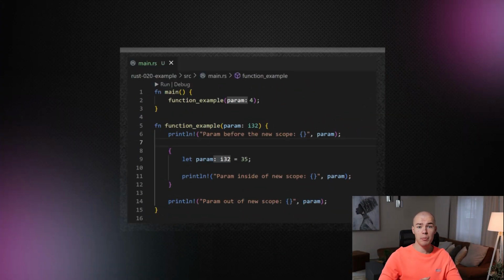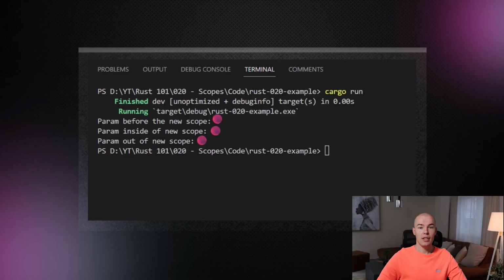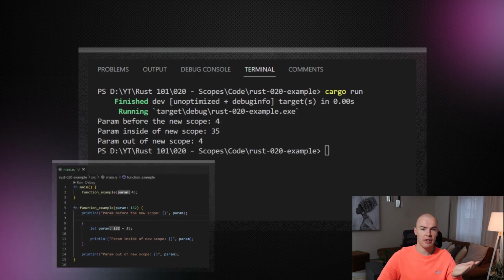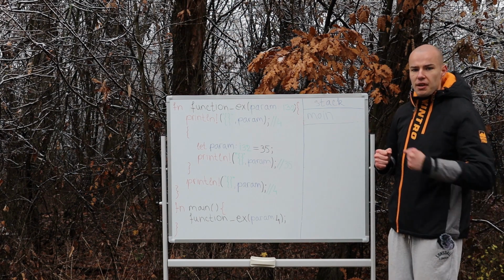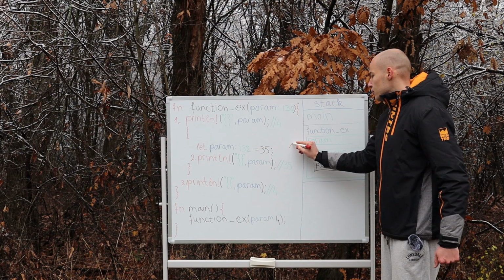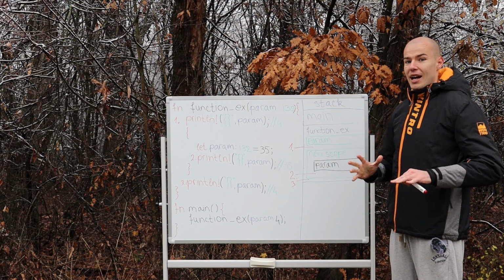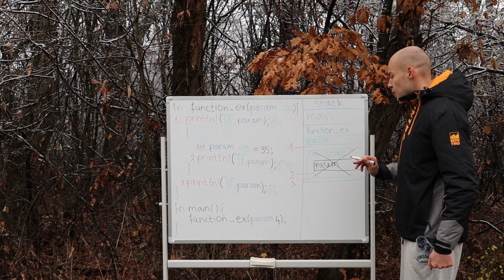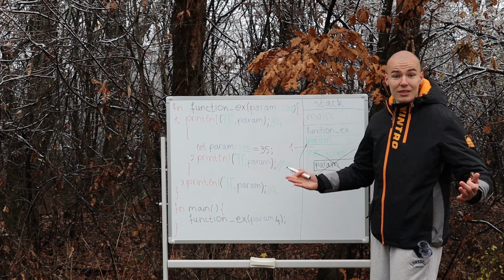Rust 101 - What are scopes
Wow, we made it to a very serious topic today. It might not seem like it, but scopes are one of the essential concepts that you have to understand fully if you wish to ever become a great developer, no matter if you are learning Rust or any other programming language out there. But if you wish to learn Rust, scopes have even deeper meaning than in many other languages, so you better pay close attention to this lesson and get as much as possible out of it! I hope you will enjoy the lesson!